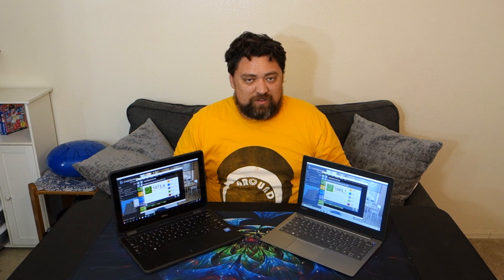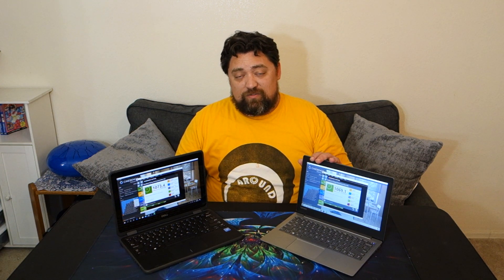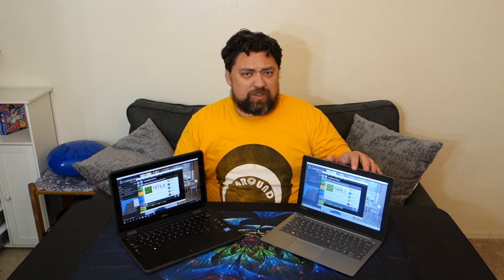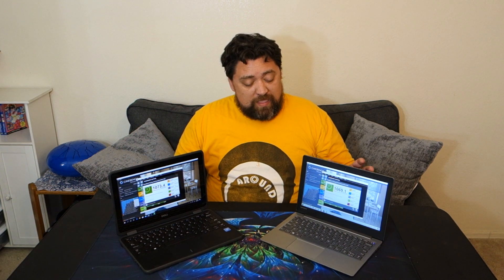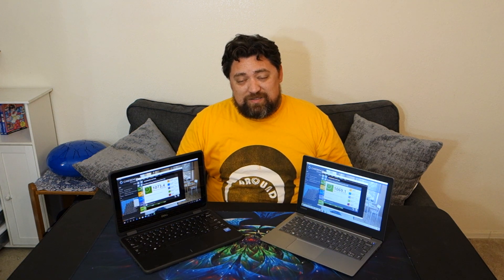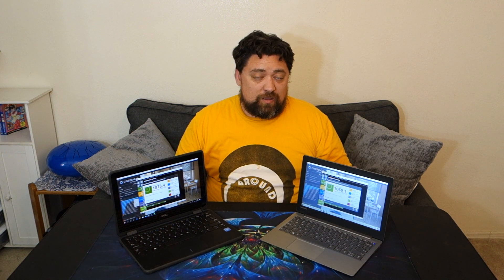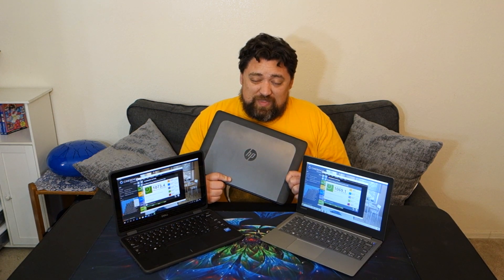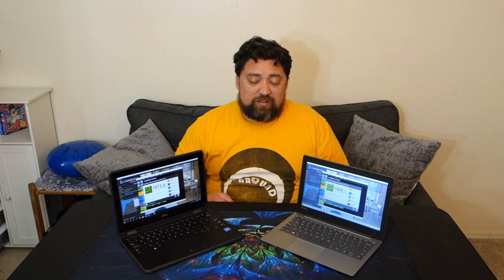Celeron N4100 vs N4000, is it worth it to get the 4 core?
Or look at some hand picked items:

BTC - 3JWqF5emoJ7AN9BxL5Lvqs2BkWoXeVUcQQ
BCH - qrcg9z9wdrxlcmclhpgfx7yy652cskhr2ucxh5ehx6
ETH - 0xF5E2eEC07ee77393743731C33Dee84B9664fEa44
ETC - 0x3391C0C5a75841eb772A4FC963d1895A31C1feb7